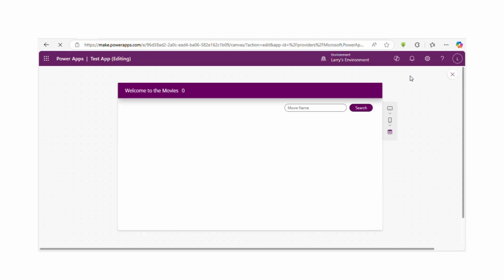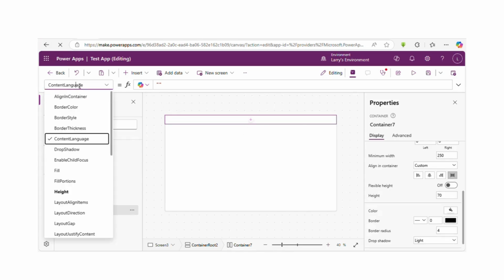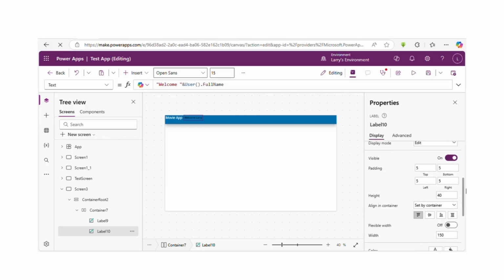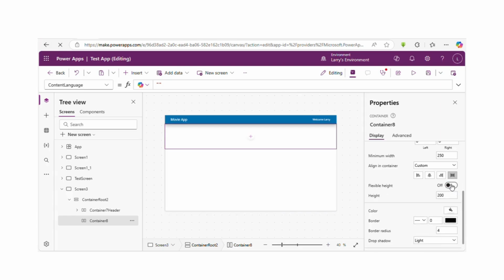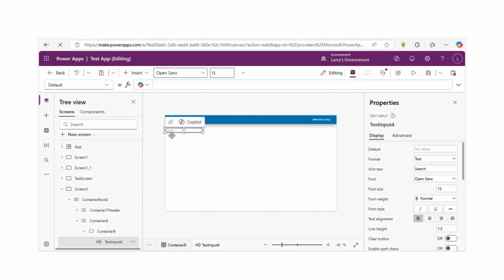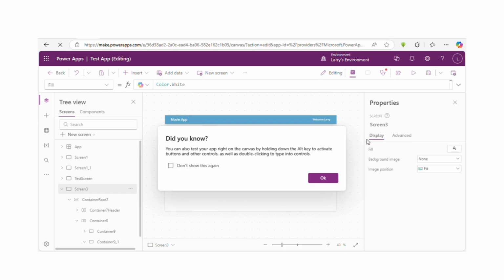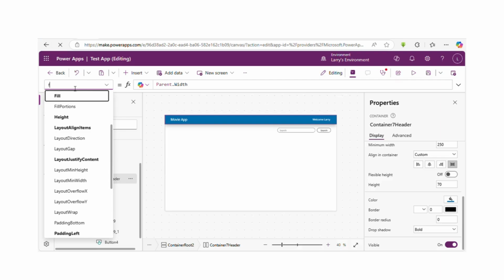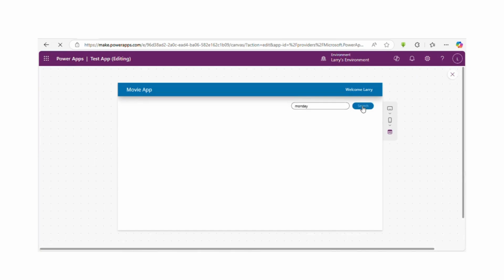How to create power apps header and search control with containers